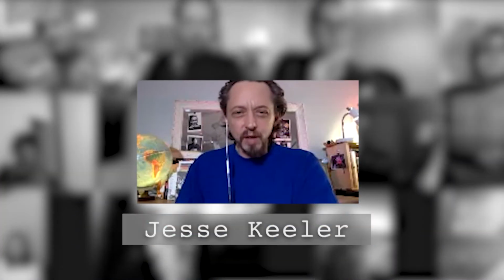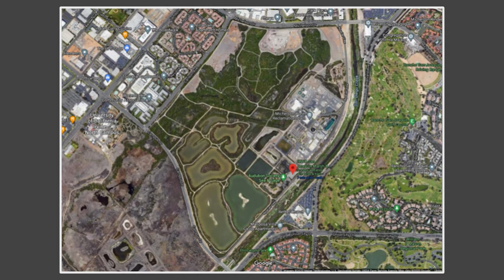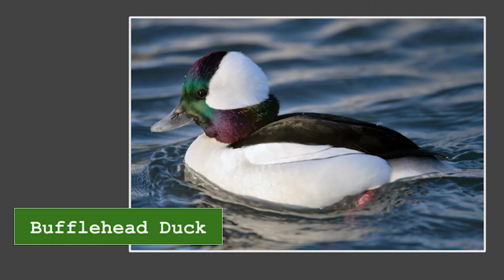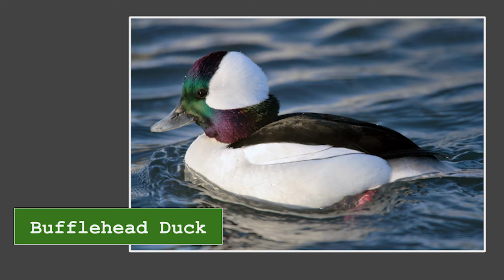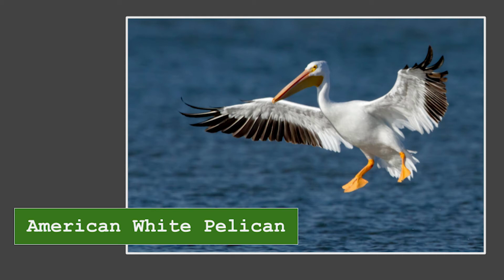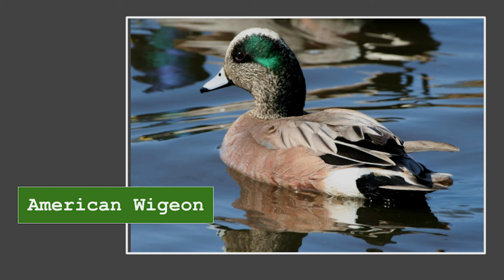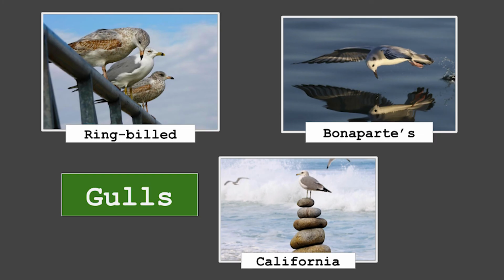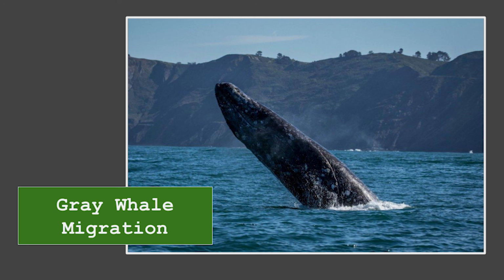04 | Winter Birds at San Joaquin Wildlife Sanctuary by Richard Snyder | OSE OC Winter Solstice 2020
Richard Snyder gives a brief overview of Winter Birds at San Joaquin Wildlife Sanctuary in Irvine, California during the Order of the Sacred Earth OC's 4th Annual Winter Solstice Celebration on Monday, December 21, 2020. This video is an excerpt from the event which was broadcast this year via Zoom.